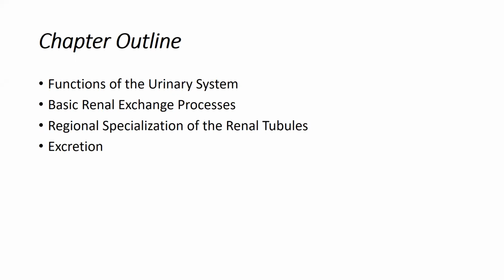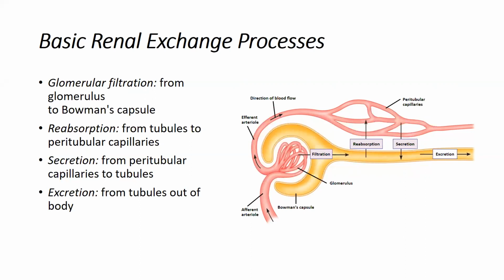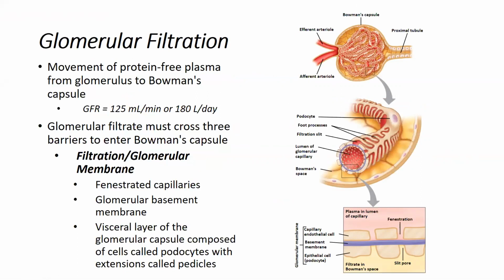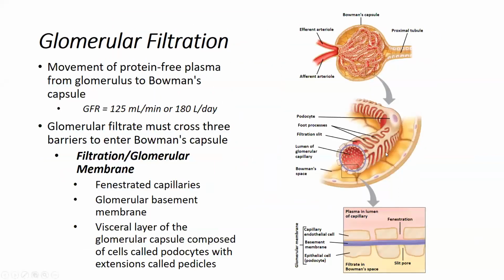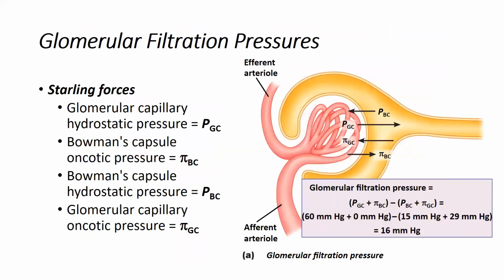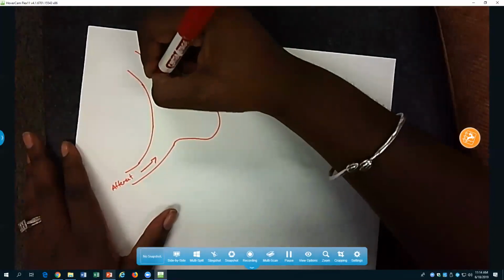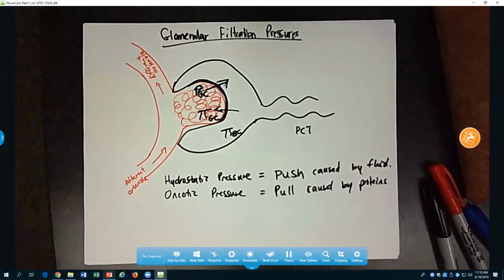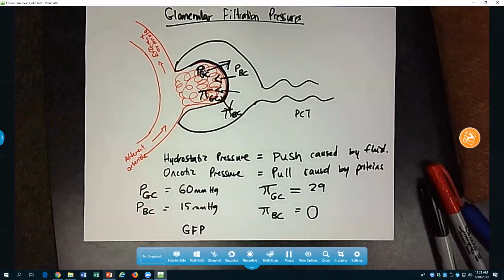BIO2520 6 18 19 Part 3